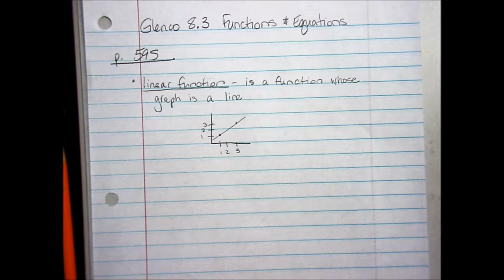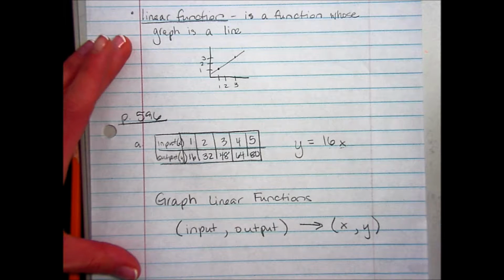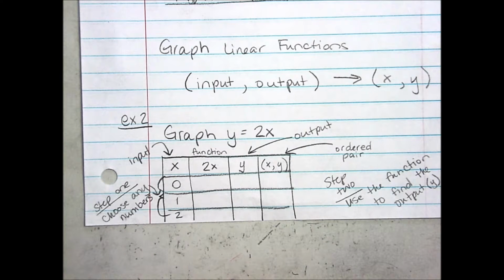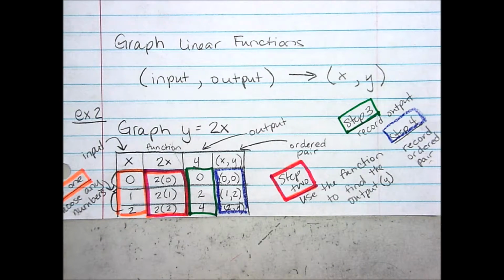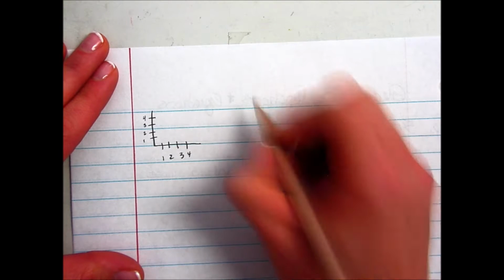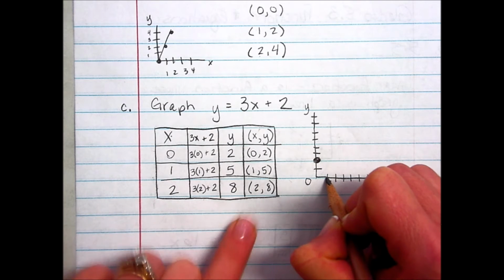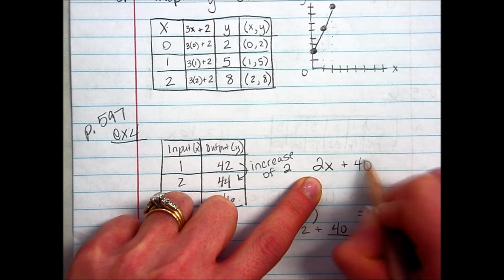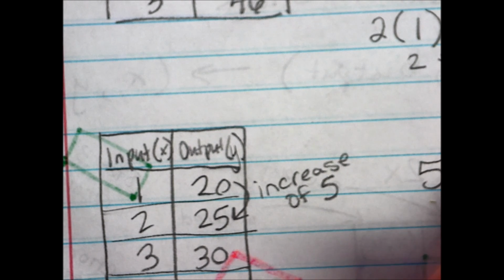Glenco 8-3 Video Lesson